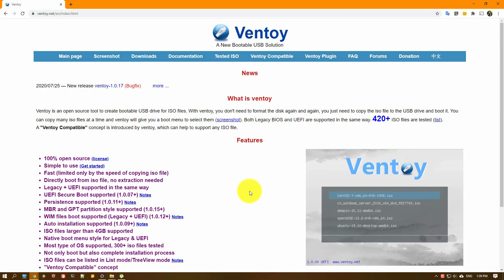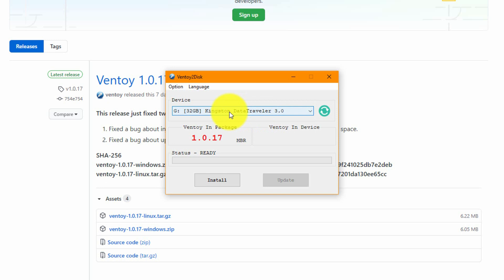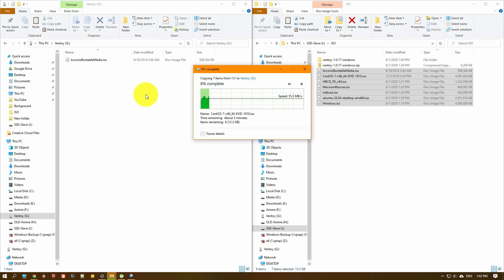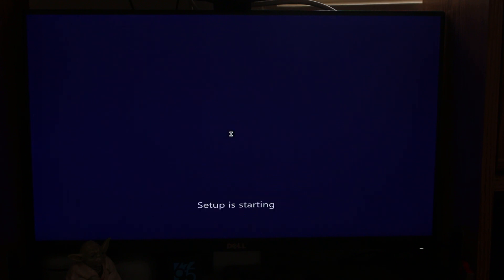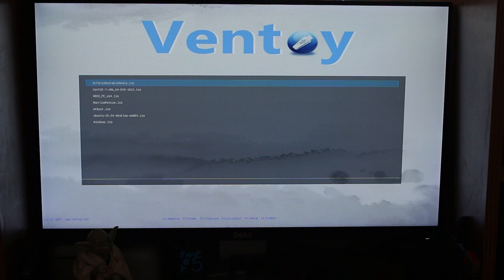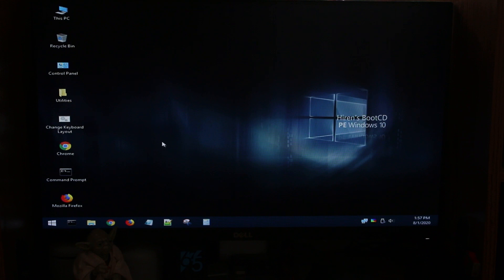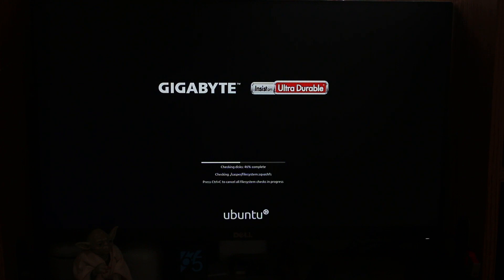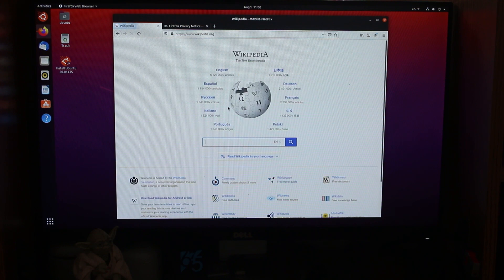Easily Create a Multiboot USB with Ventoy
In the past I have showed you how to create a multiboot USB which will include any bootable ISO you want, but you had to configure things, and not everything worked as smooth as you want it to.
This time with Ventoy, after an easy install with a click of a button you will just have to drag and drop your ISO files and you're done! it will work on both UEFI and Legacy with no issue.